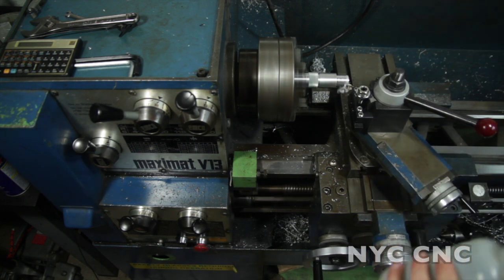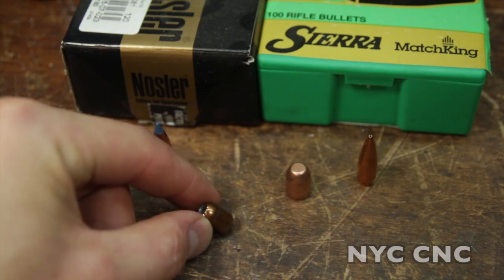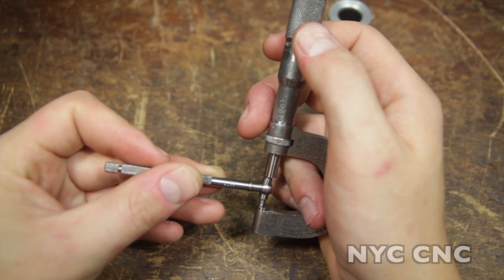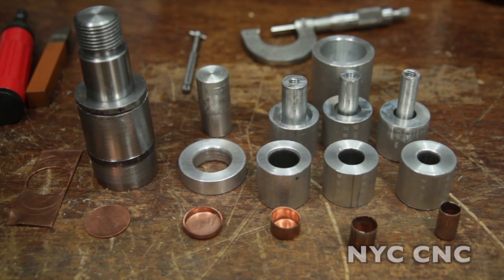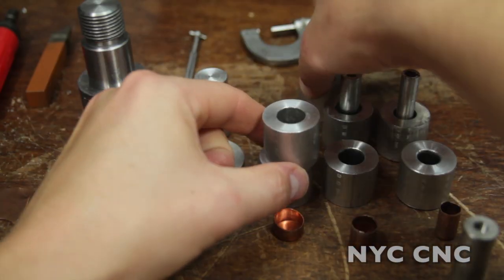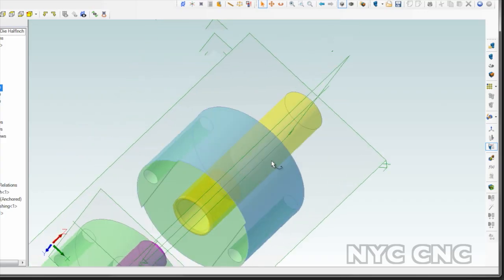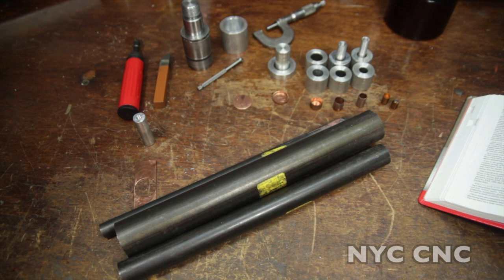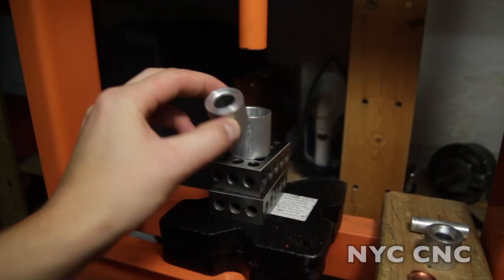Making Copper Bullet Jackets: Machining Punching & Drawing Dies! Part 1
Having been a long time shooter and reloader, I am undertaking my next project for my new Emco V13 lathe:  Making Copper Bullet Jackets.  The process steps are to blank a copper coin out of a strip of copper, cup it, then draw it in to progressively longer and thinner-walled shapes.  The goal in this project is to end up with a 9MM jacket which will be about 0.6" long and 0.352" in diameter.  That jacket can then be used in a swaging system (e.g. Corbin) and combined with a lead slug to make an actual bullet!

This video is an introduction video to the project and demonstrates the aluminum test dies recently made as a 'proof of concept'. 5 Reasons to Use a Fixture Plate on Your CNC Machine